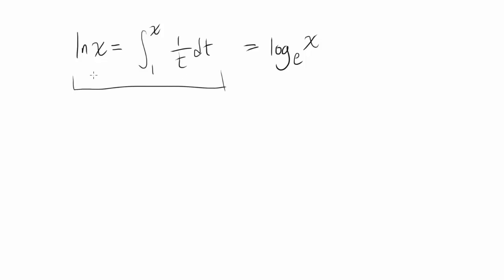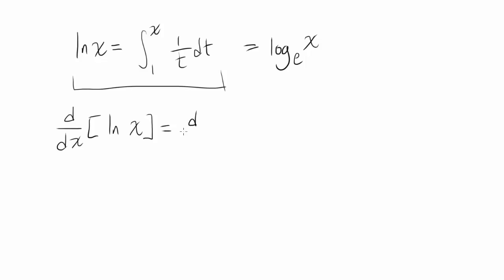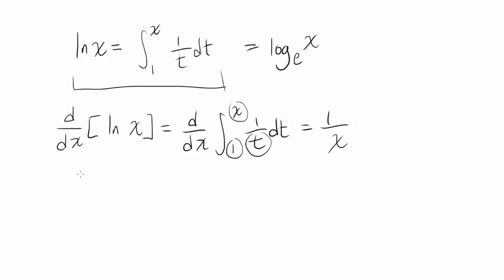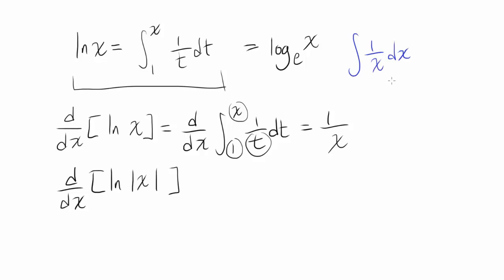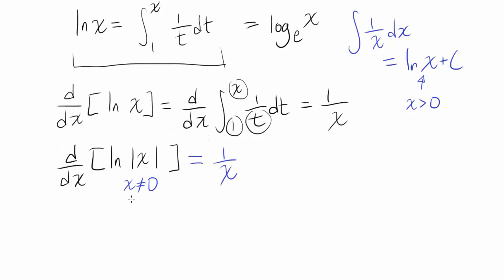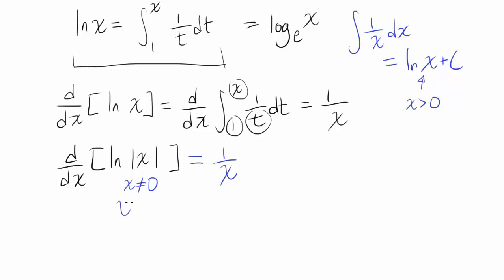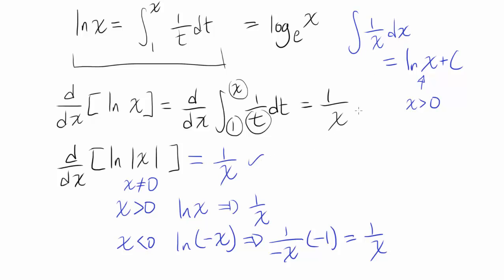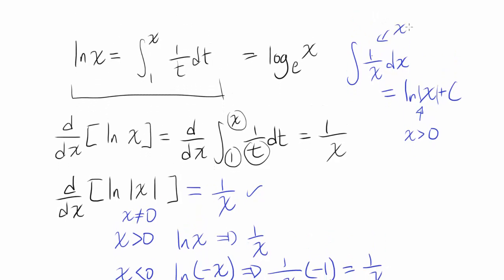Derivative of ln x and ln| (Natural Log)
Let's differentiate ln x and ln |x| using Second FTC and a simple casework.